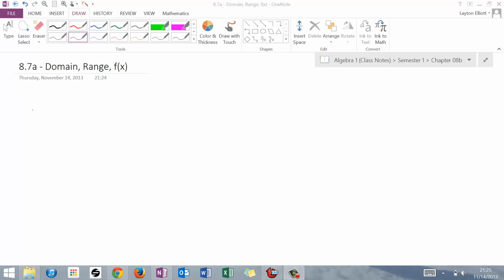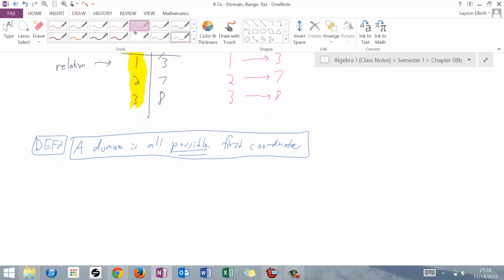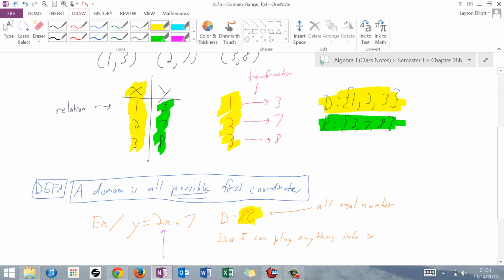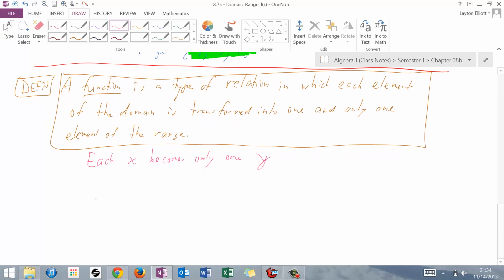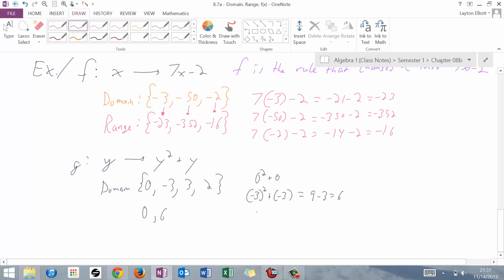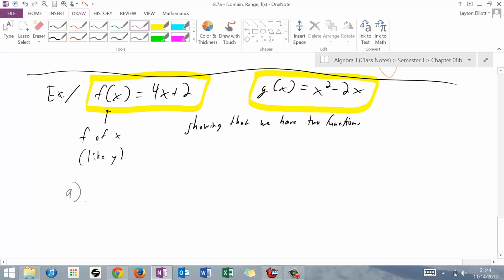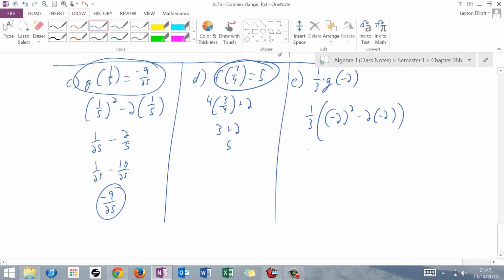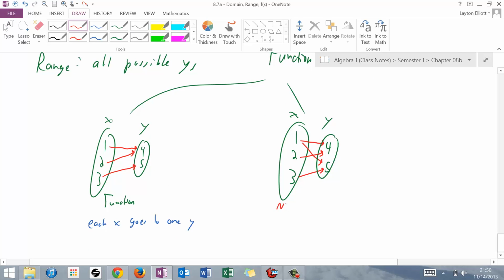Alg1 - 8.7a Notes - Functions and Relations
intro lesson to functions and relations